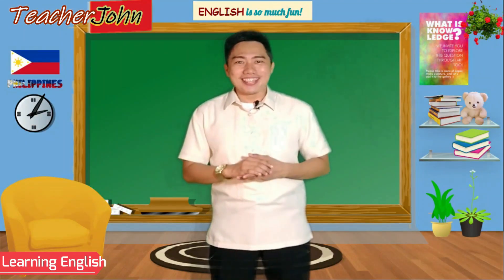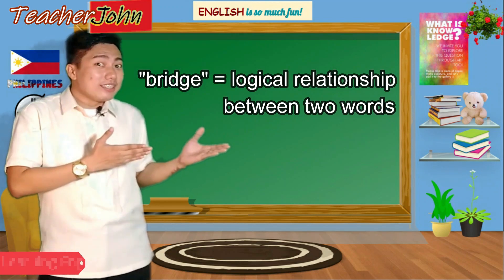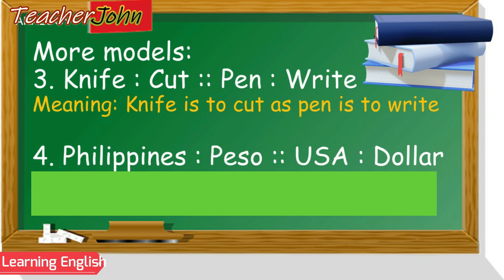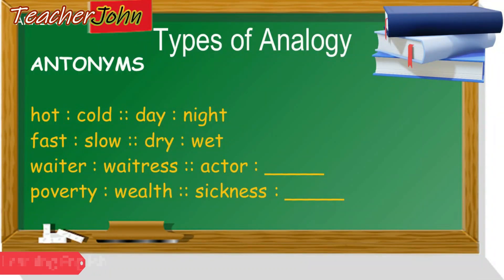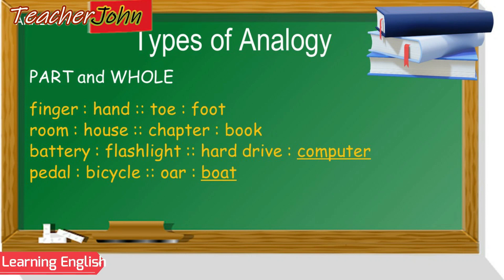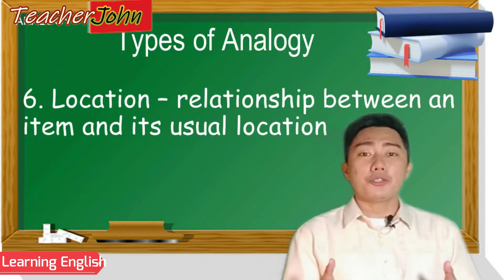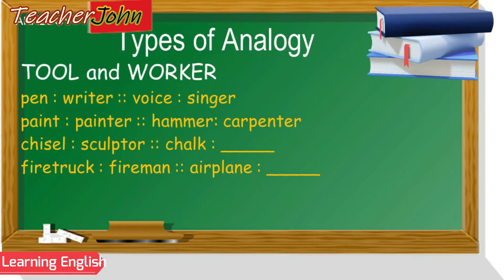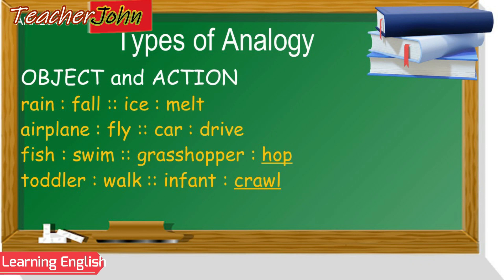ANALOGY - Quarter 1 Week 1 (MELC based)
In order to answer an analogy question correctly, you have to form a logical relationship, or "bridge" between two words.
You must think about how the words are related.